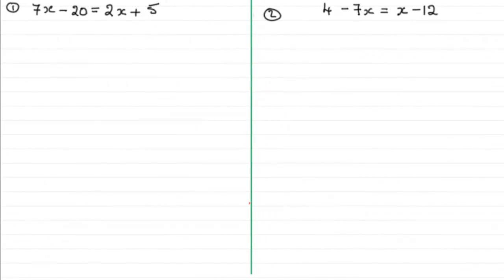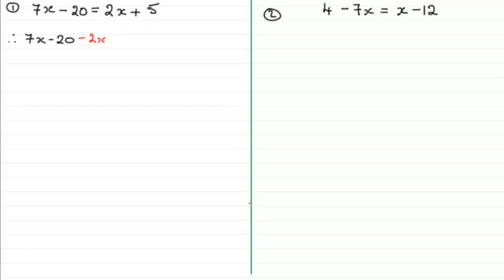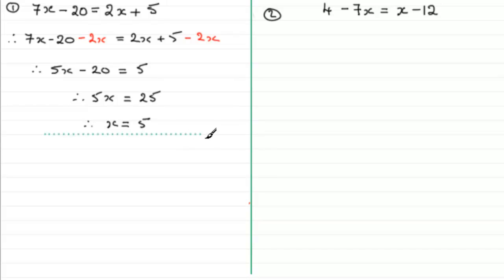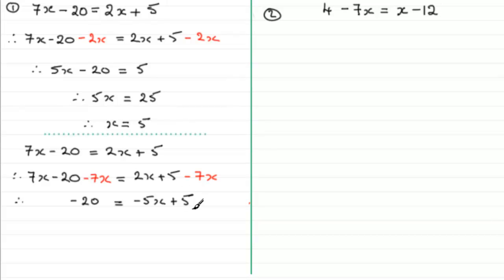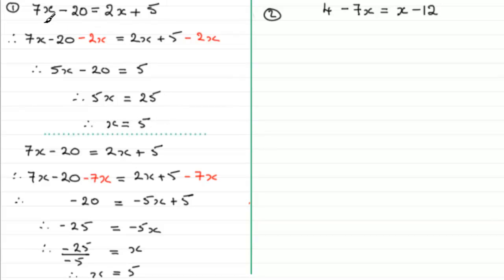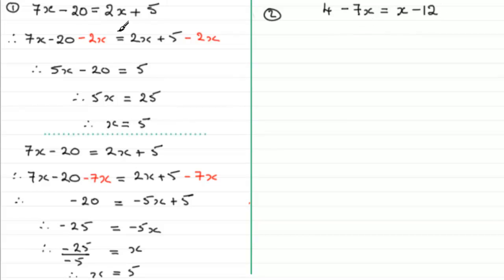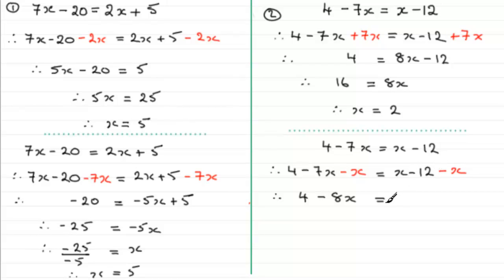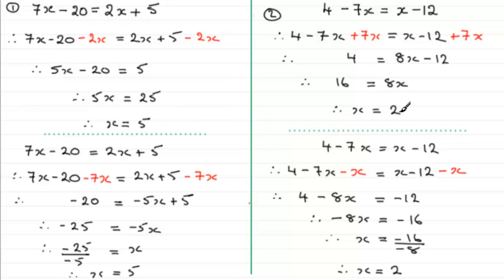How to solve a linear equation (3) | ExamSolutions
Tutorial on how to solve a simple linear equation with two x terms in of the form ax+b=cx+d